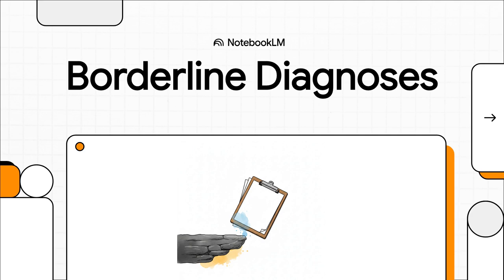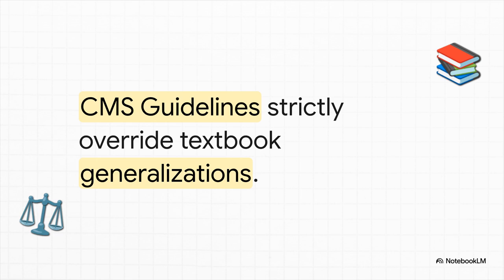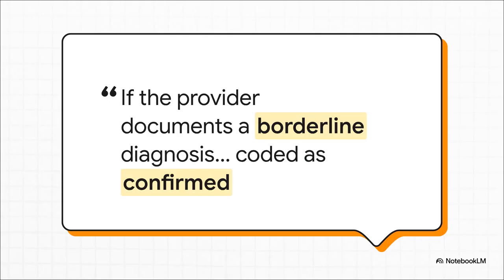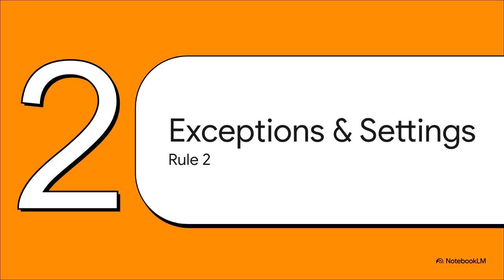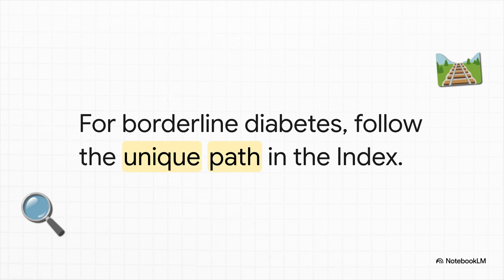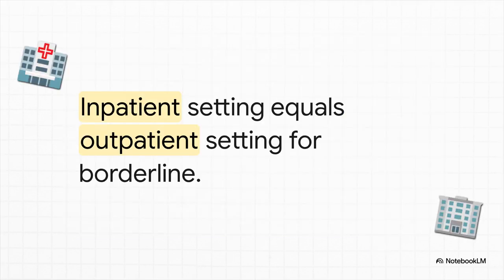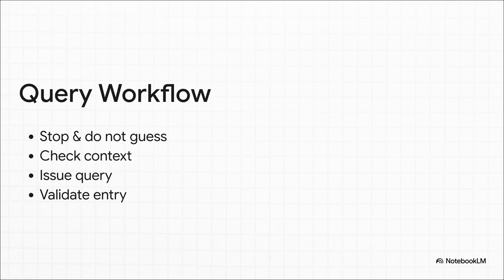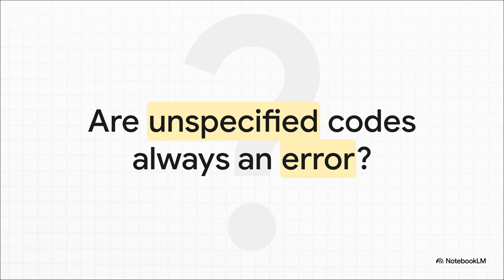ICD 10 CM Medical Coding Guidelines Part 32: Borderline Diagnoses